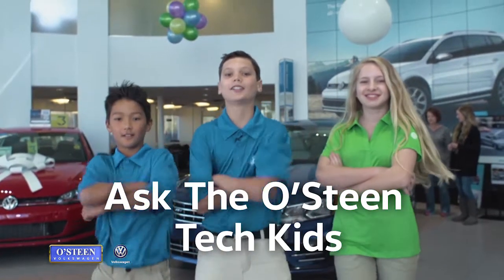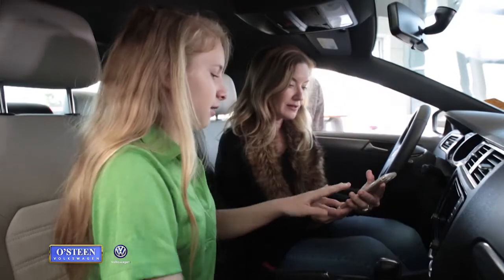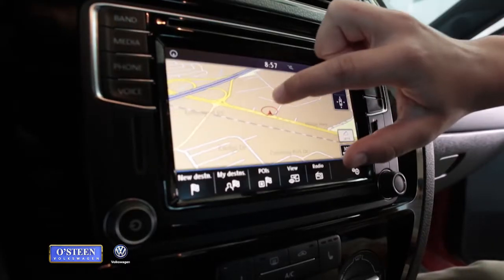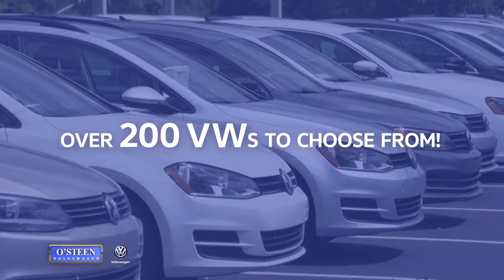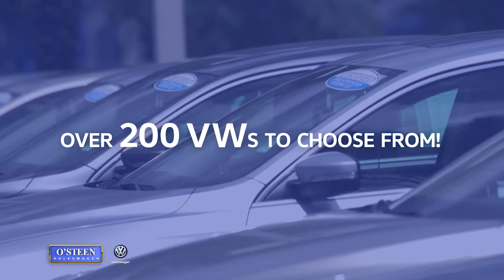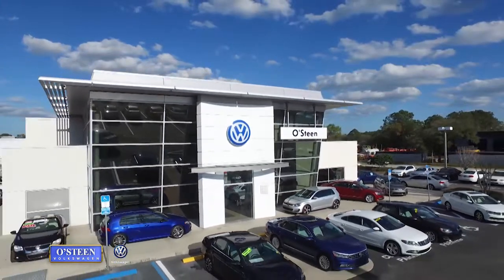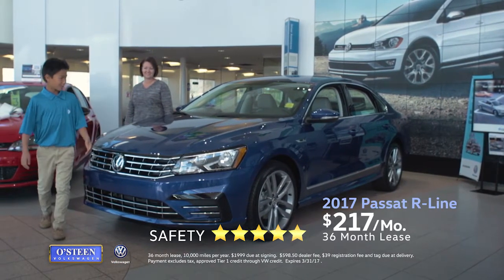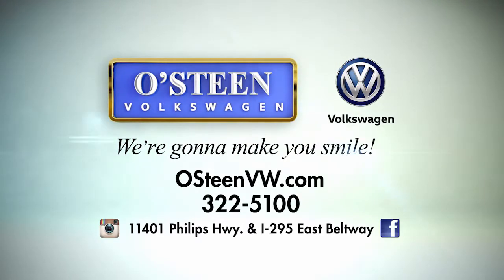OSTEEN VW PASSAT - AIM OVW TechKids PT